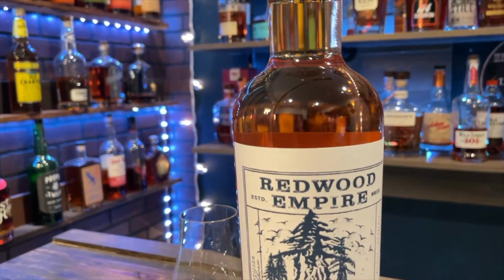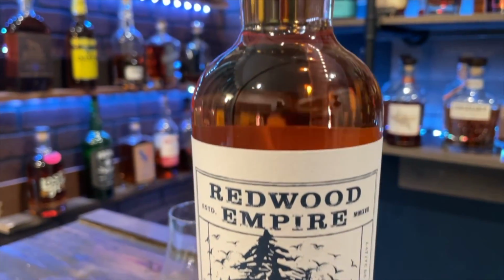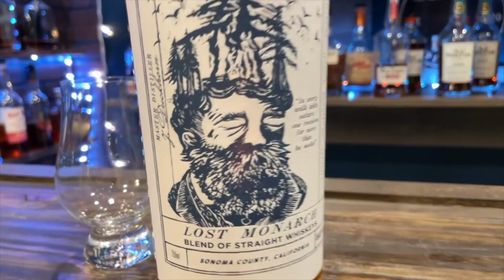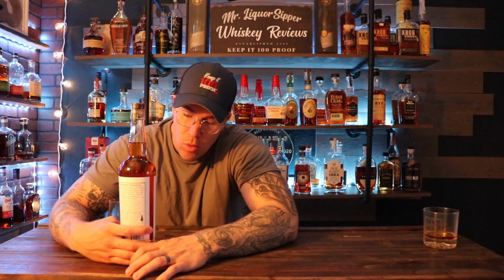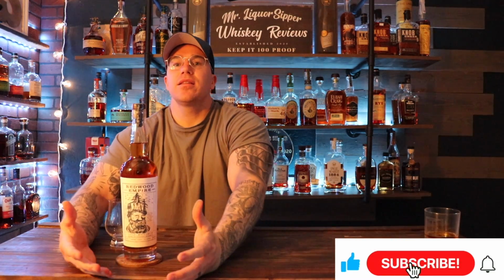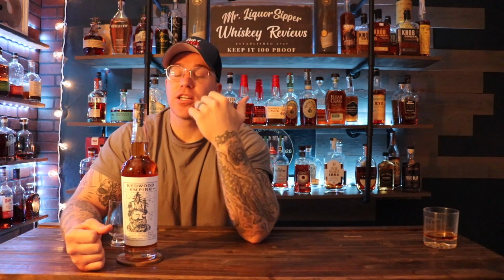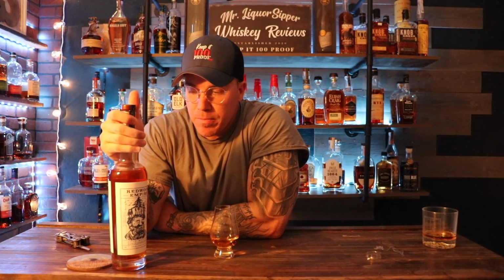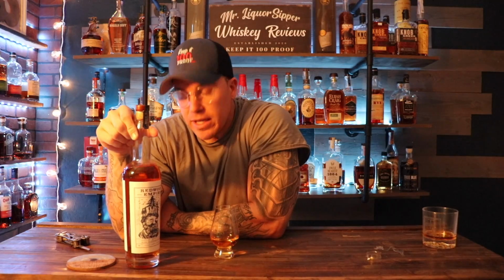Redwood Empire Blended Whiskey Review (The next big blend!?)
This up and coming blended whiskey might be the next BIG THING!

If you find my content helpful and enjoyable, please hit that thumbs up and subscribe have fun, laugh and take on this whiskey journey with me to find the best whiskey that we can get our hands on.

What types of whiskey do you guys think i should try next? What is your favorite?